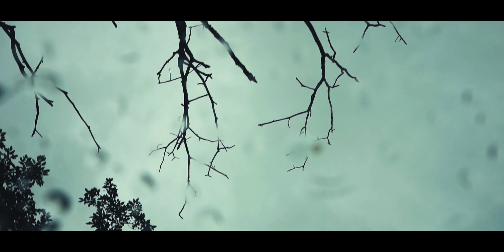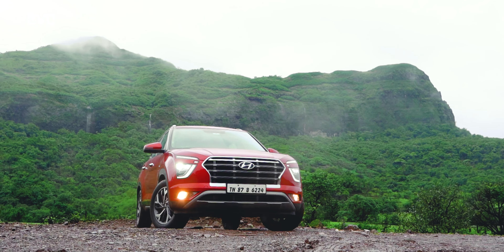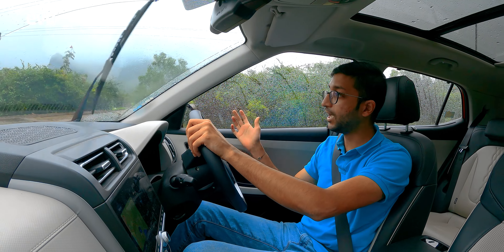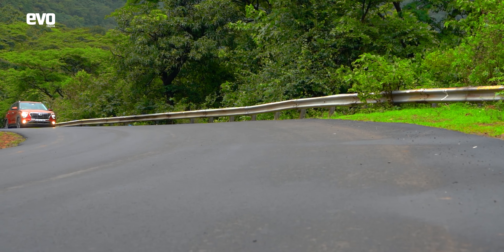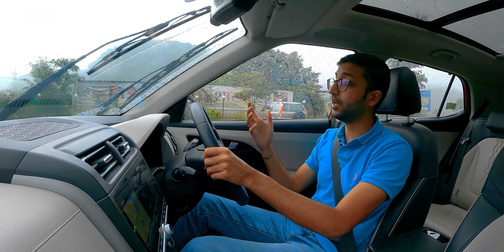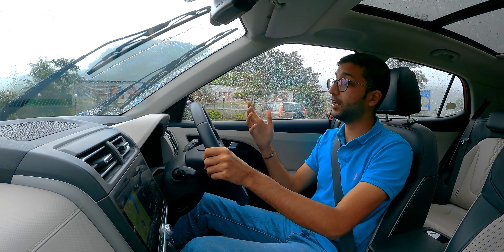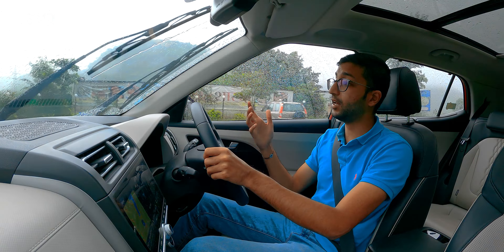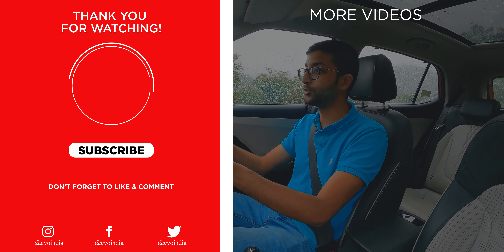Hyundai Creta to Tamhini Ghat | Great Driving Roads | Road Trip 2021 | evo India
We take our long-term test Hyundai Creta on a very rainy outing to the picturesque Tamhini Ghat located just under two hours from the heart of Pune city. The Tamhini Ghat is a great weekend getaway with plenty of sights to see and of course, lovely winding roads on which the Creta is a joy to drive.